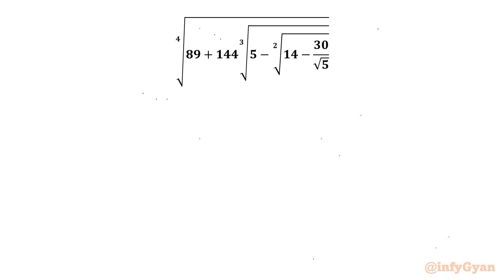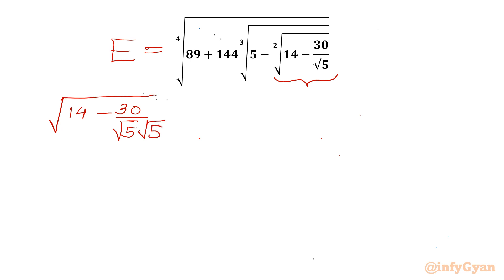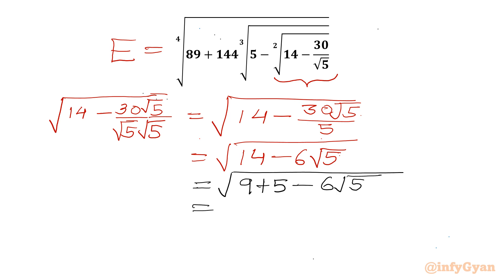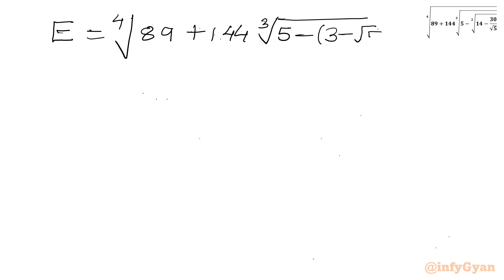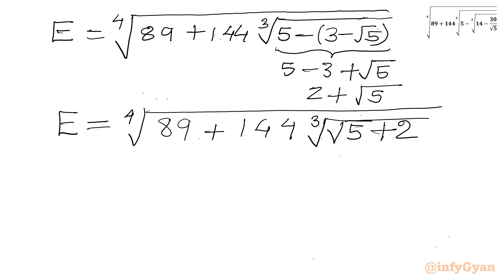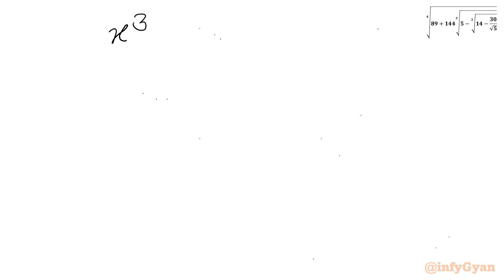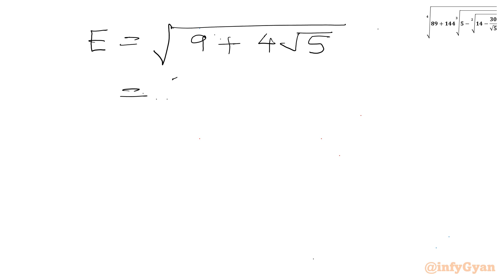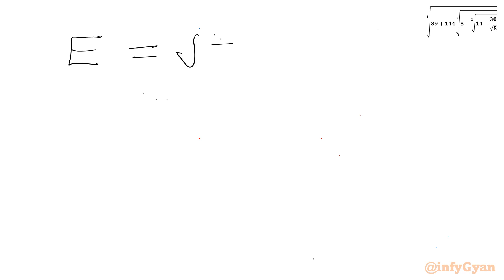The Easy Way to Master Radical Math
In this video, we explore an algebra challenge from radicals, perfect for those preparing for Olympiads. This problem will enhance the understanding of radical expressions and skills of problem-solving. Watch as we break down the solution step-by-step, providing clear explanations and insights along the way.